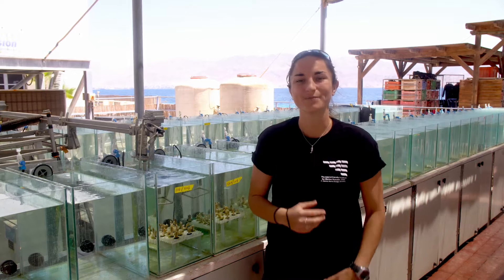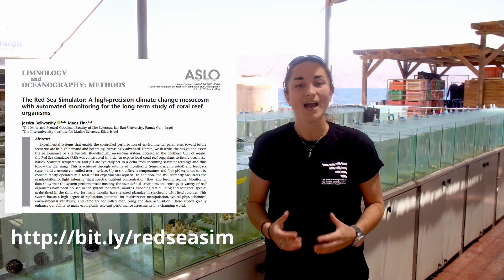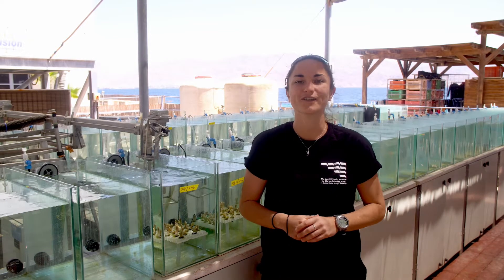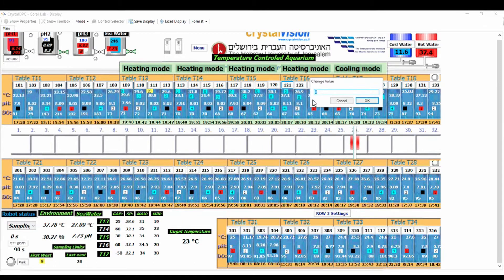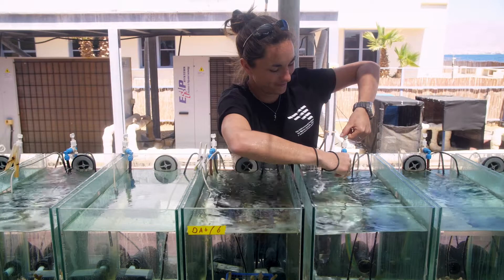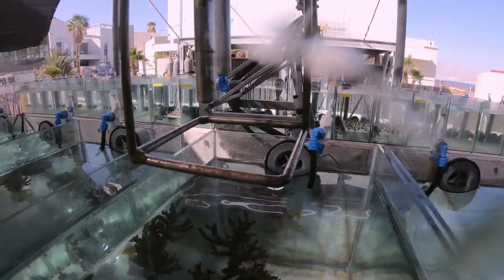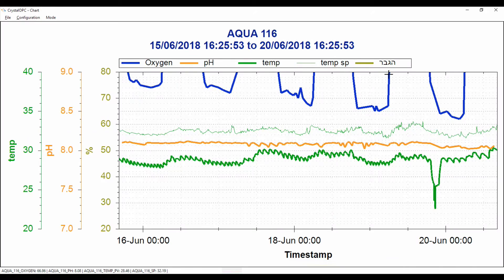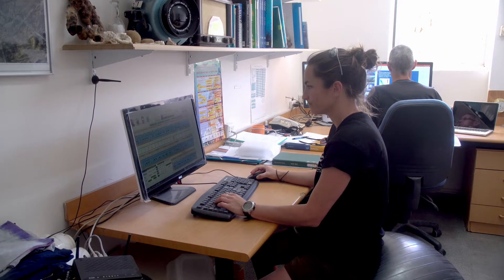Red Sea Simulator - Jessica Bellworthy & Maoz Fine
This video abstract belongs to a paper published in Limnology and Oceanography: Methods in 2018

The Red Sea Simulator is a large scale, flow-through mesocosm for conducting long term experiments under future ocean conditions of warming and acidification.